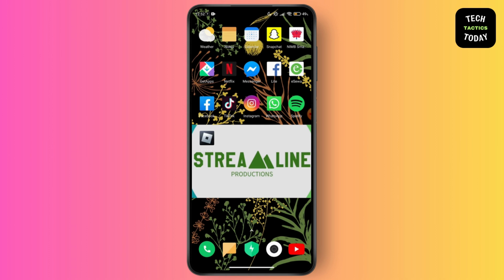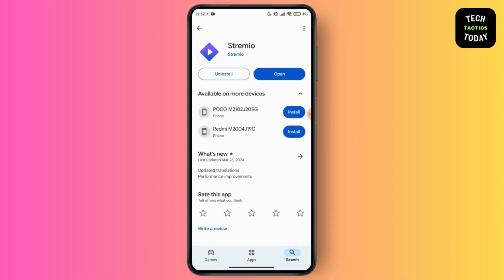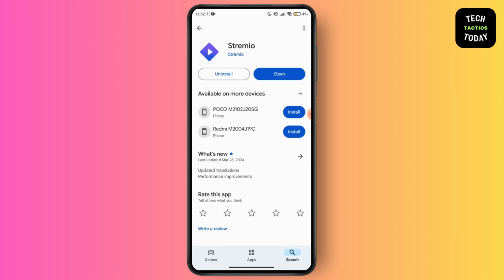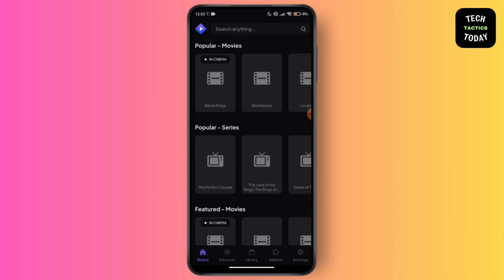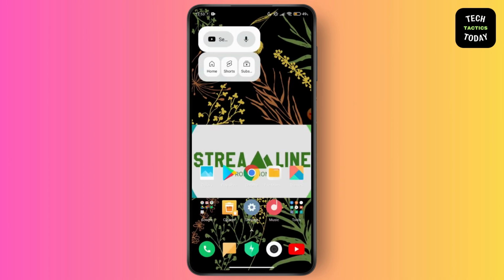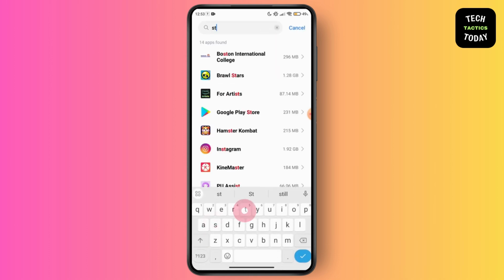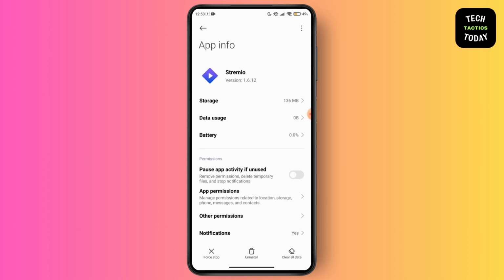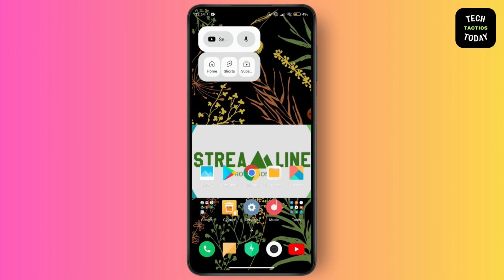How To Fix Stremio Addons Not Working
In this video, we’ll guide you through the steps to fix Stremio addons that aren’t working. If you're experiencing issues with your addons, like them not loading or displaying errors, this troubleshooting guide will help you get back to streaming your favorite content smoothly.

Steps Covered:

Check Your Internet Connection:
Ensure your device has a stable internet connection to access addons.

Update Stremio:
Learn how to check for and install the latest version of Stremio for optimal performance.

Clear Cache and Data:
Find out how to clear the cache and data of Stremio to resolve potential conflicts.

Reinstall Addons:
Discover how to remove and reinstall the problematic addons to refresh their settings.

Check Addon Status:
Verify if the addon is currently working or if there are any known issues with the addon provider.

Use a VPN:
Understand how using a VPN can help bypass geo-restrictions and improve addon performance.

Consult Community Forums:
Explore Stremio forums for solutions from other users who may have faced similar issues.

Troubleshooting Tips:

Always restart Stremio after making changes.
Make sure you are using compatible addons for your Stremio version.